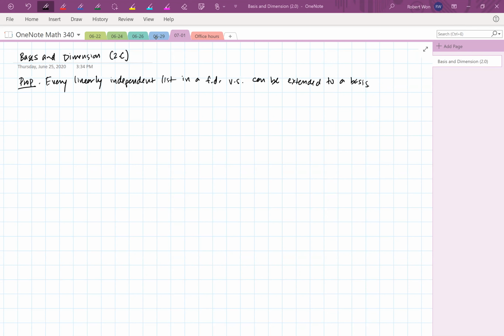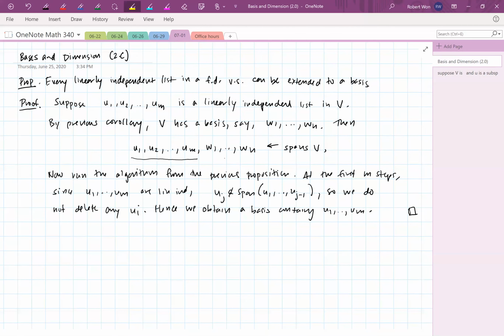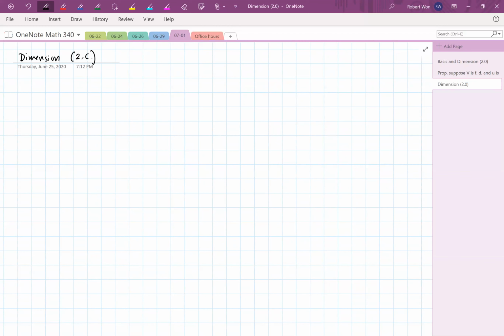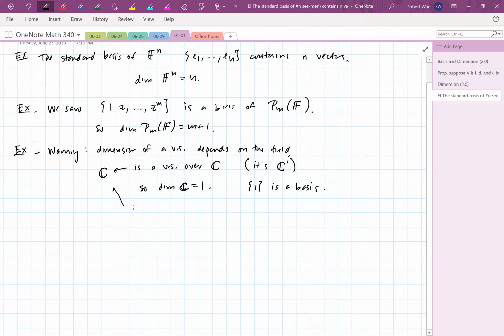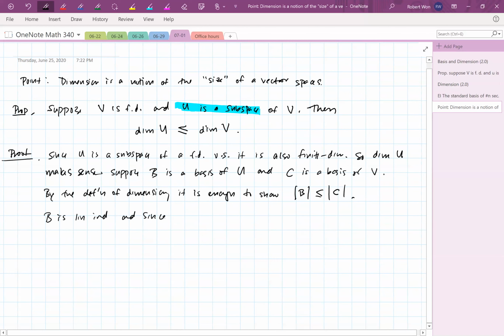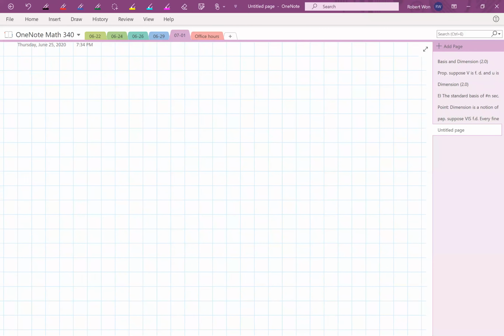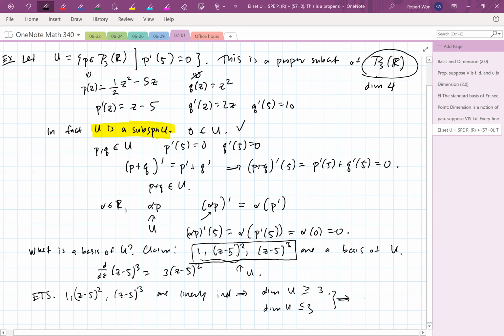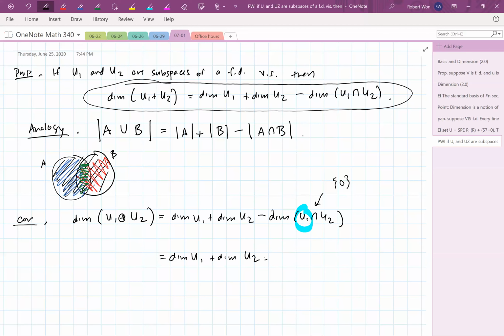(2.C) Linear Algebra Done Right: Dimension